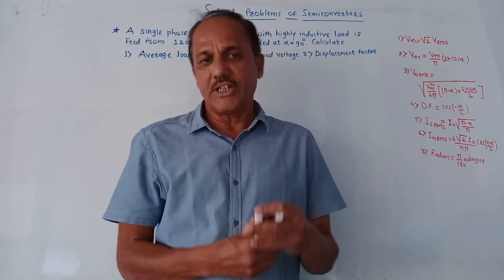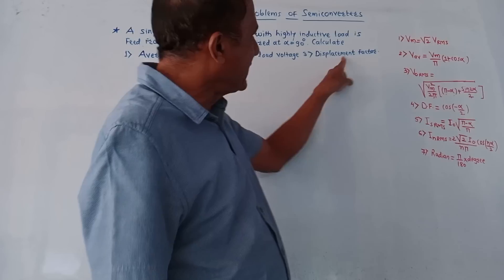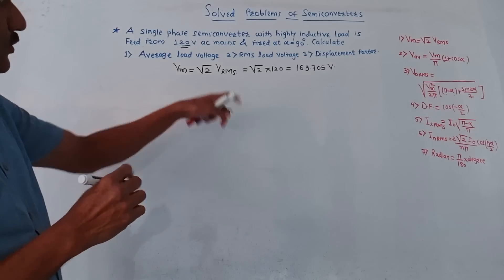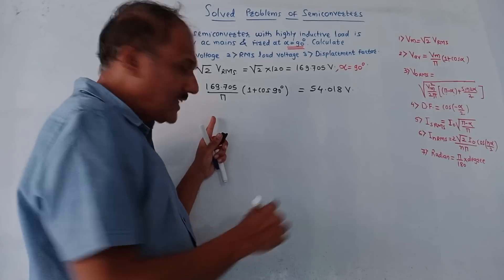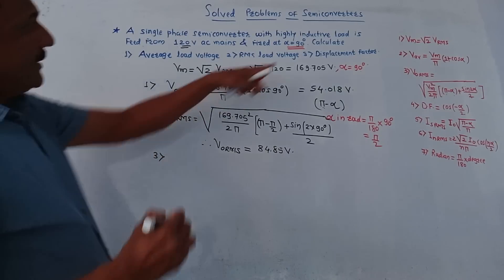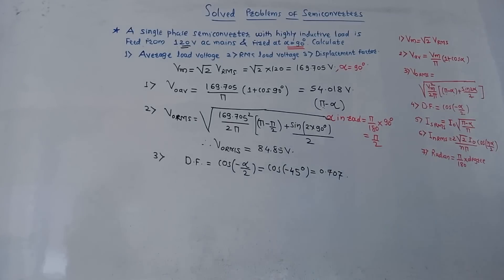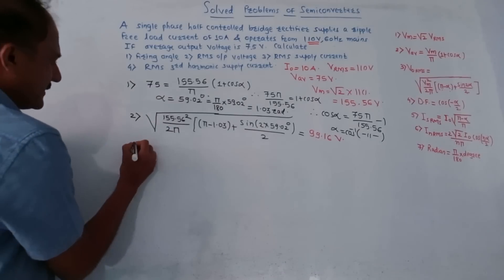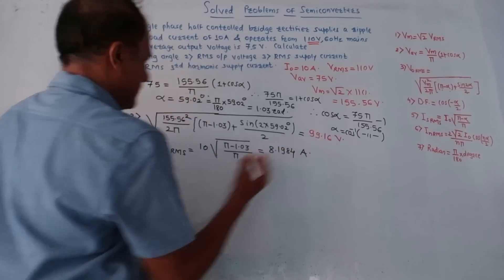SOLVED PROBLEMS OF SEMICONVERTER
This video presents solved problems related to semi-converters that use SCR.